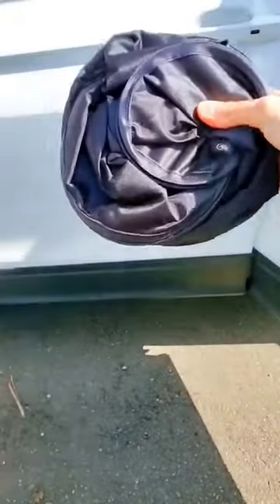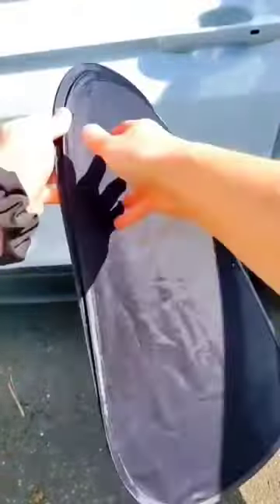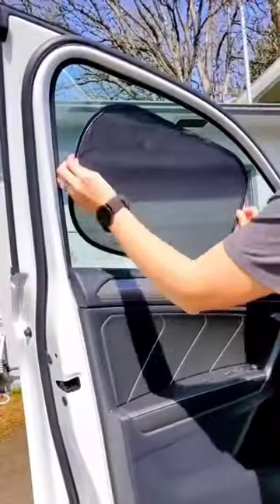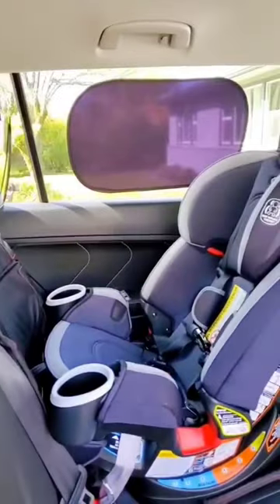AMAZON CAR FIND